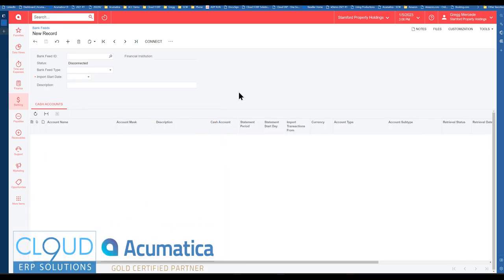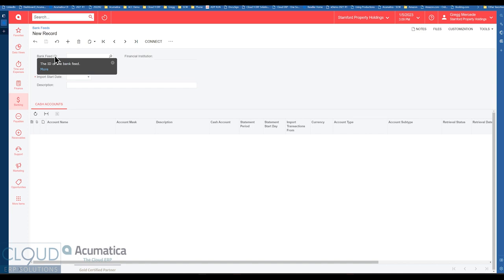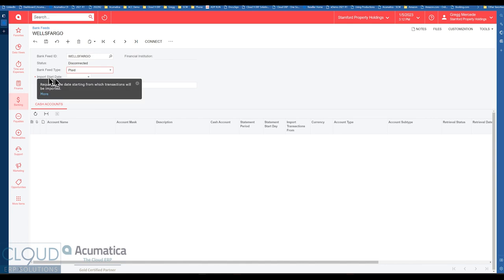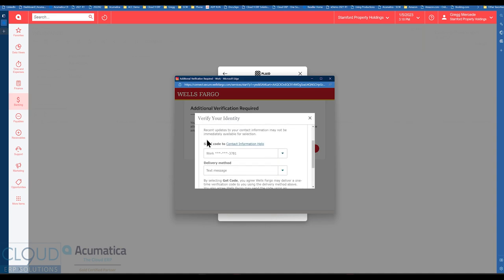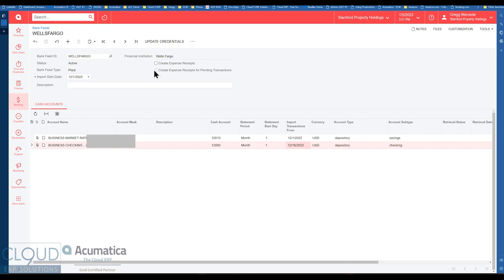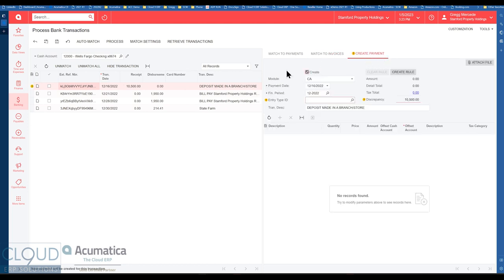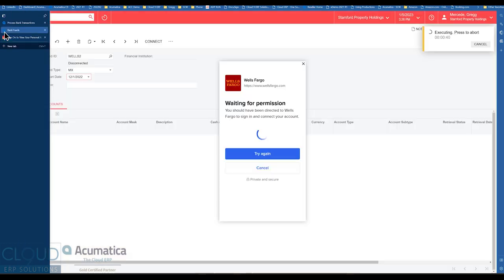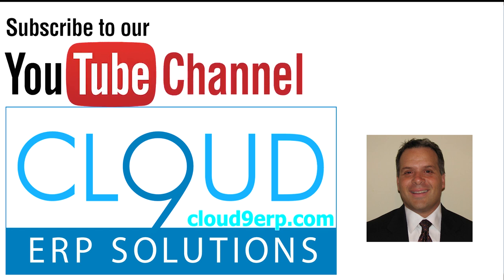Using and setting up Bank Feeds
Learn more about Acumatica Bank Feeds and how to configure them.

Anyone spot the easter egg in this video as it drops on this day?